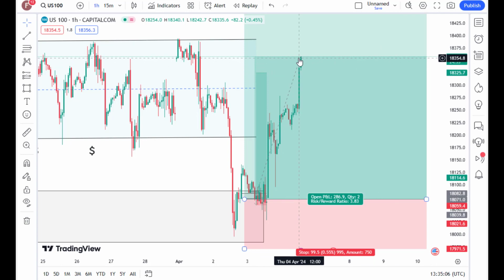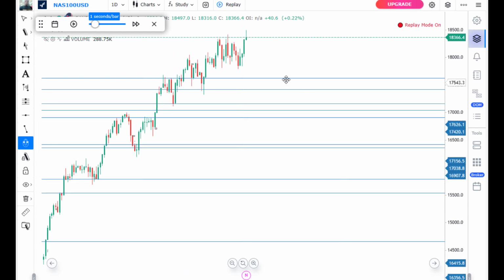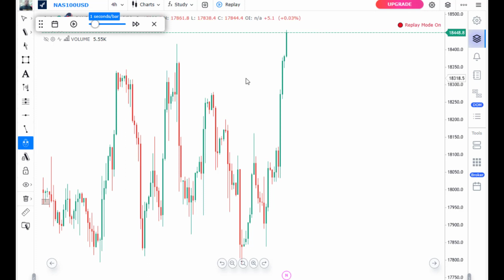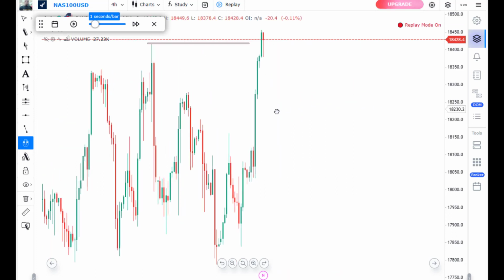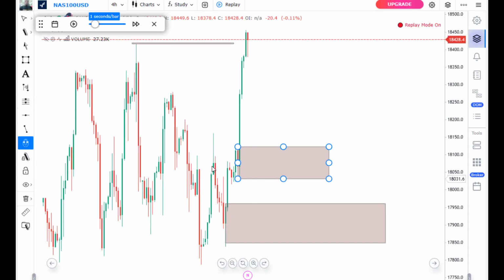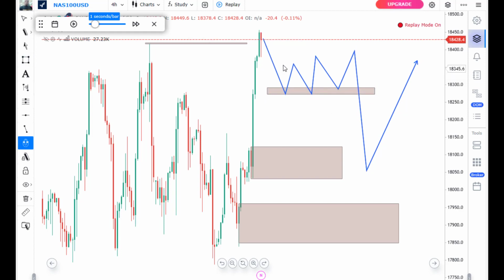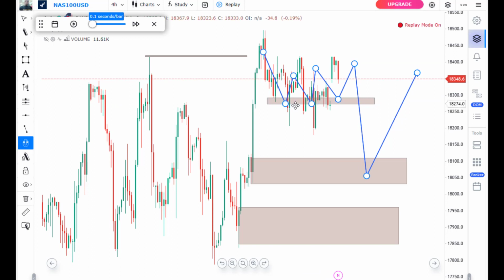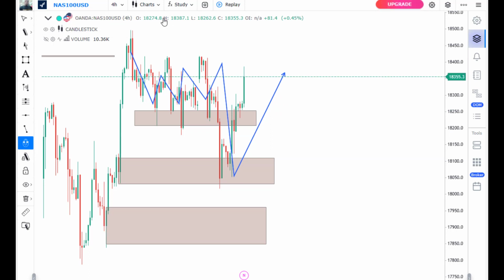I HARDLY LOSS A TRADE WITH THIS BANK ENTRY STRATEGY /SMC & LIQUIDITY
nas100 strategy/how i use SMC to hardly loss a trade in forex & indices